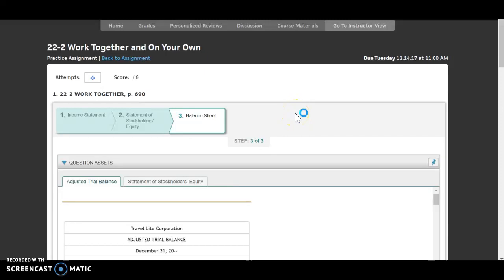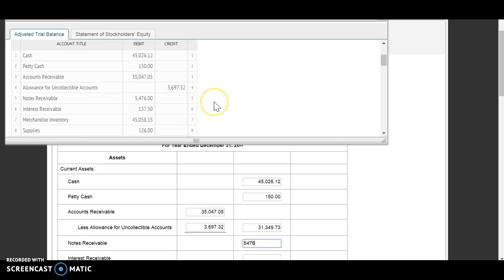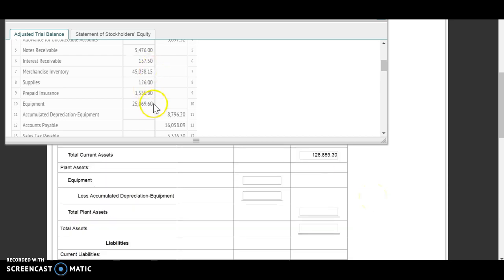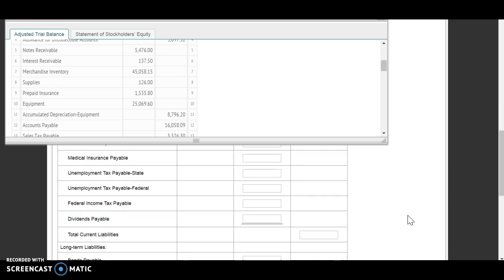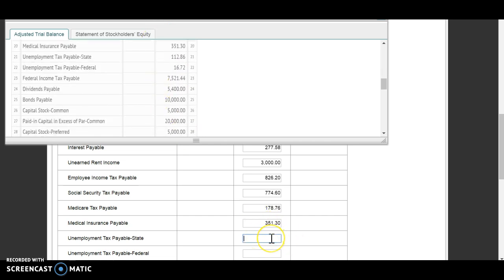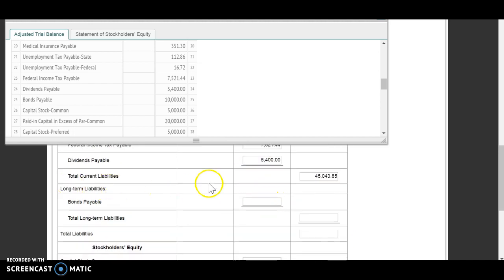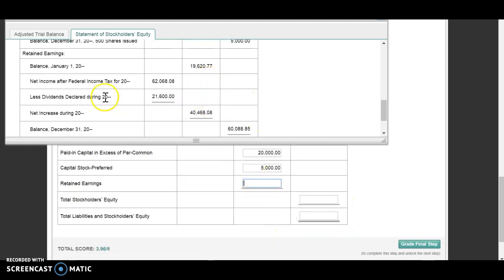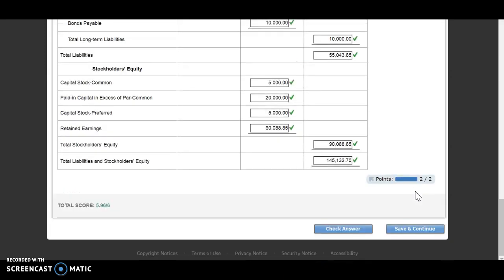22-2 Work Together Step 3